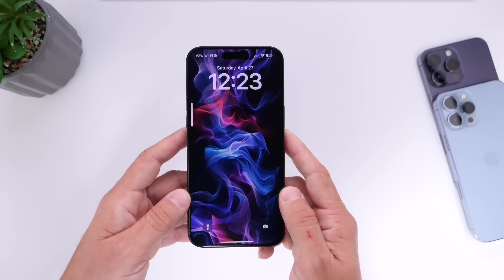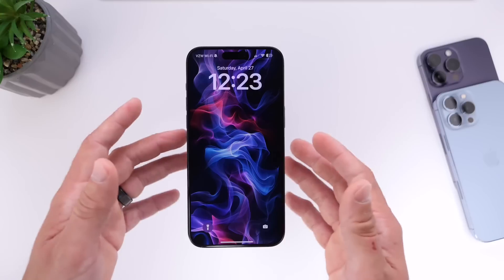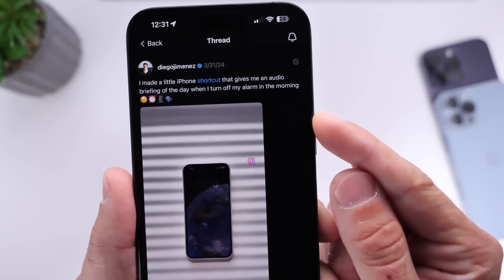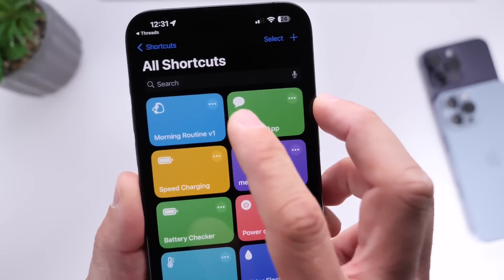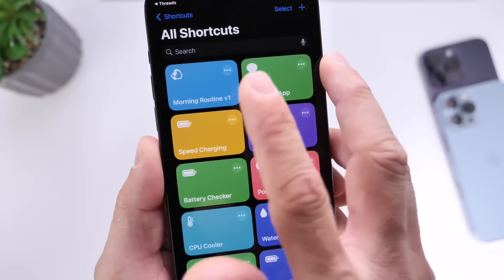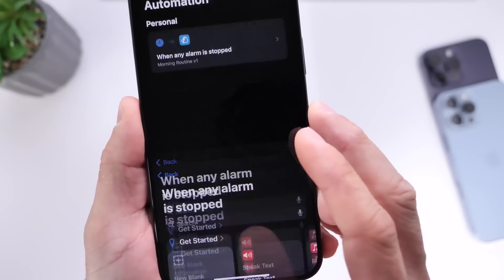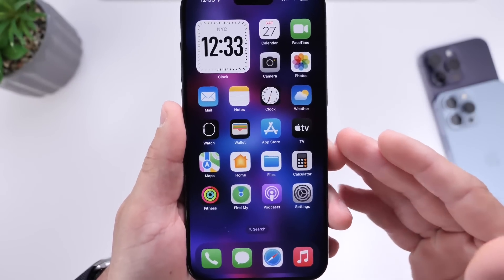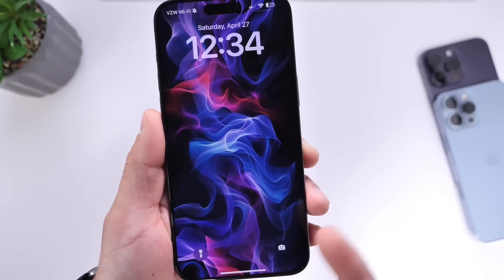iron man JARVIS Alarm For iPhone